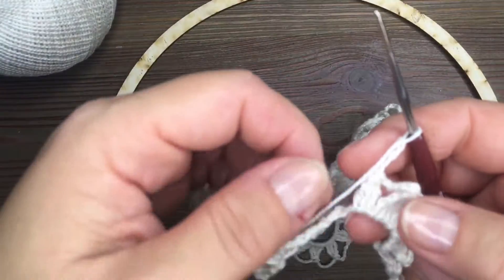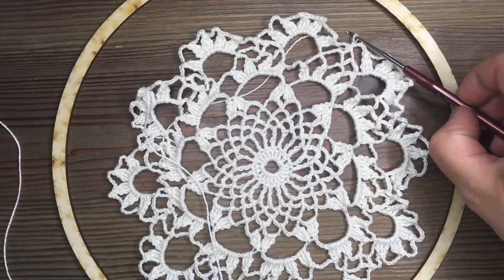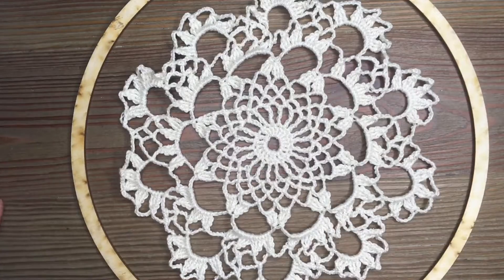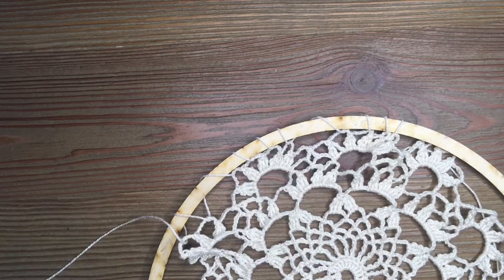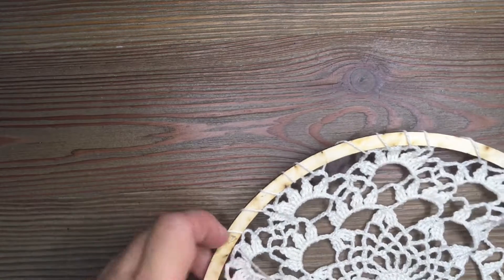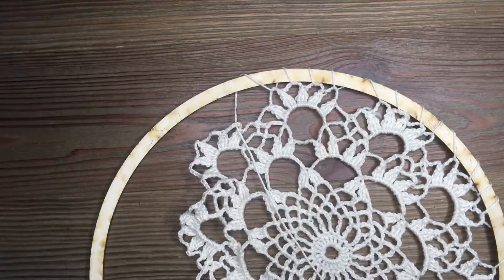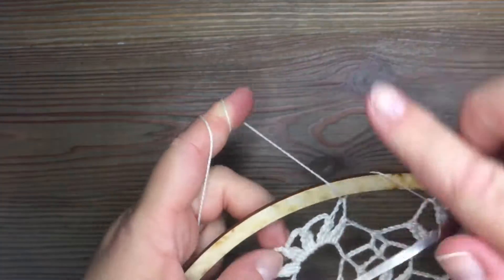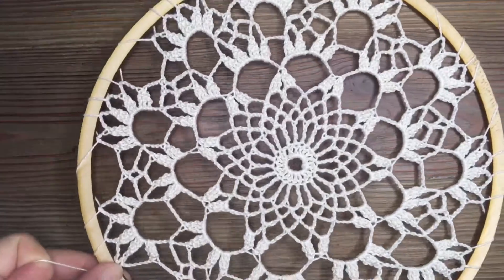Mała serwetka / dream catcher - tutorial część druga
Poradnik, jak z małej serwetki stworzyć dream catchera.